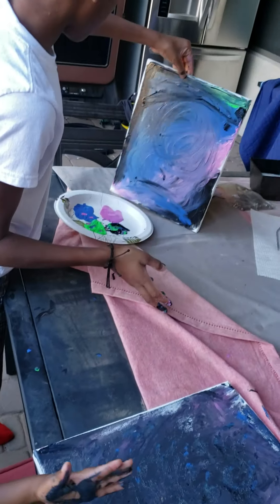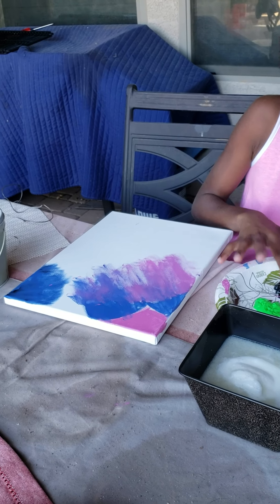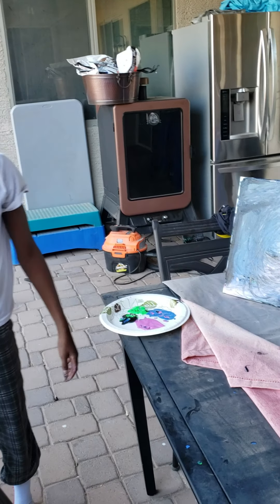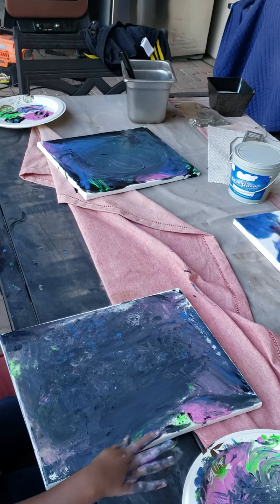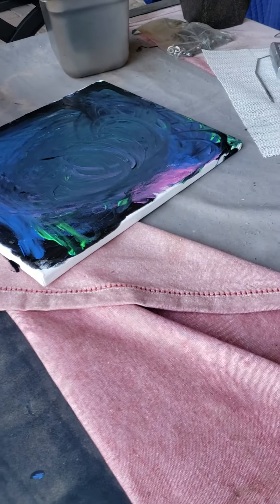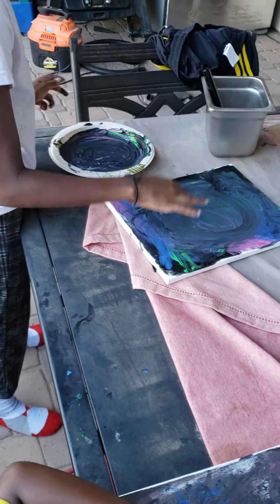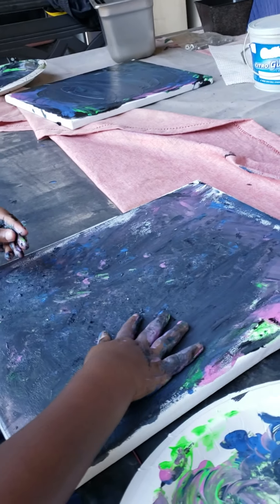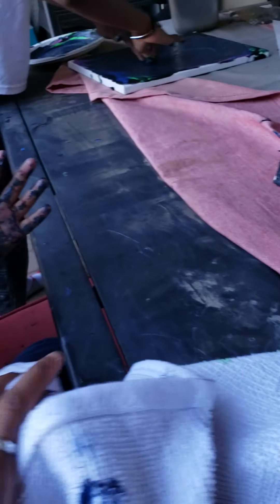Paint day 🎨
Bray Bob and msB 😘